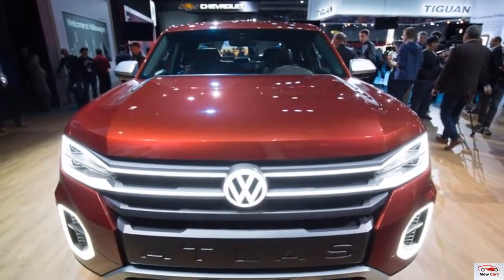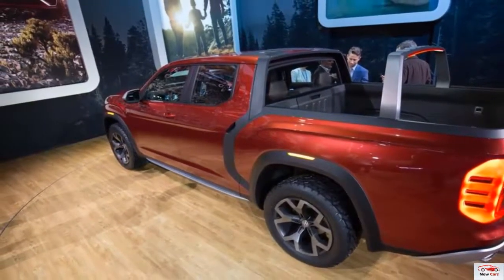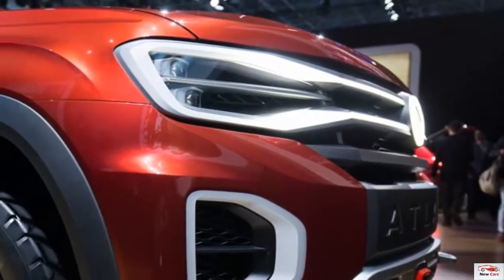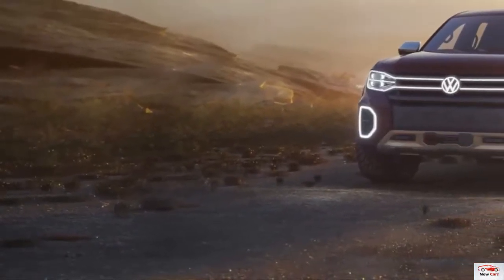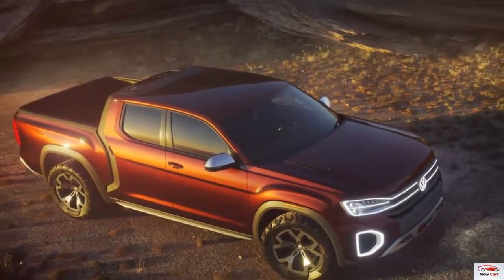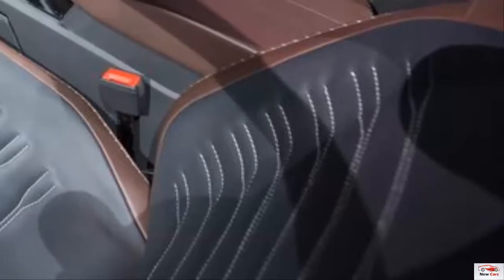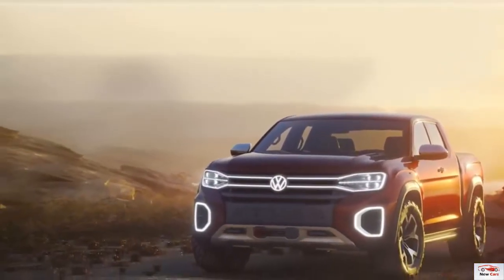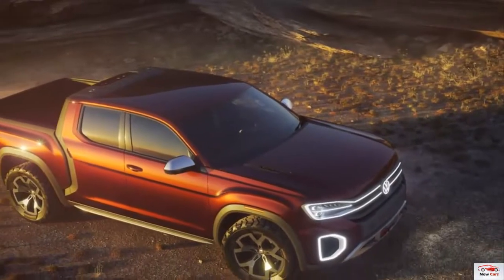Volkswagen Atlas Tanoak Pickup Concept: It Could Happen!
Considering Volkswagen’s history of odd names such as Touareg and Tiguan, you will be relieved to learn that the name Tanoak contains no tongue-twisting idiosyncrasies. It is simply the common name for Notholithocarpus densiflorus, an evergreen tree common to the U.S. Pacific region, and it is pronounced “tan oak,” like the tree. Built on the same MQB architecture that underpins the Atlas SUV, the Tanoak pickup concept stretches in nearly every dimension. At 214.1 inches, it’s 15.8 inches longer than the Atlas overall, and its 128.3-inch wheelbase outstretches the SUV’s by 11.0 inches. The Tanoak’s quoted width and height are 1.6 and 2.6 inches more expansive than those of the Atlas; the concept’s claimed 9.8-inch ground clearance certainly plays into the height gain, with VW saying the pickup allows about two inches more room between its chassis and the road. (If you’re curious, these dimensions make the concept about half a foot longer than the Amarok pickup that VW sells in Europe.)

 While it has no ready comparisons in Volkswagen’s lineup here, VW calls the pickup’s cargo hold a short bed. It measures 64.1 inches long (90.2 inches with the tailgate lowered), 57.1 inches wide, and—crucially for the vaunted four-by-eight-foot sheet-goods requirement—50.4 inches between the wheel wells. The short bed on a crew-cab Ford F-150 measures 67.1 inches in length and 50.6 inches between the wheel wells. The Atlas Tanoak, however, like the Honda Ridgeline, uses unibody construction, making it a better basis for comparison. Overall, the VW concept is 4.1 inches longer than the Honda on a 3.1-inch-longer wheelbase. The Ridgeline’s bed measures 64.0 inches long and 50.0 inches between the wheel wells.

volkswagen atlas tanoak,
 volkswagen atlas tanoak pickup concept,
volkswagen,
 2018 volkswagen atlas tanoak pickup concept,
 volkswagen atlas tanoak pickup,
 volkswagen atlas tanoak concept,
 atlas tanoak,
atlas tanoak pickup concept,
atlas,
pickup,
 volkswagen atlas,
 tanoak,
 2018 volkswagen atlas tanoak pickup,
 2018 atlas tanoak pickup concept,
 volkswagen atlas pickup,
vw atlas tanoak,
concept,
2018 volkswagen atlas tanoak,
 atlas tanoak concept